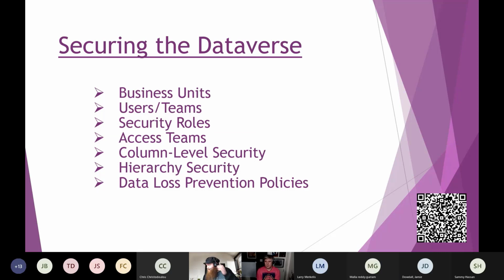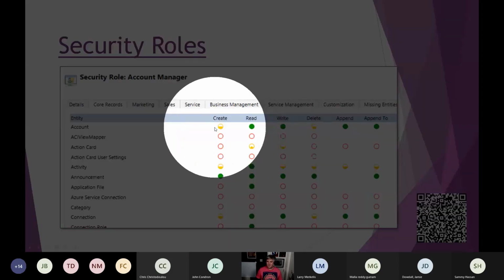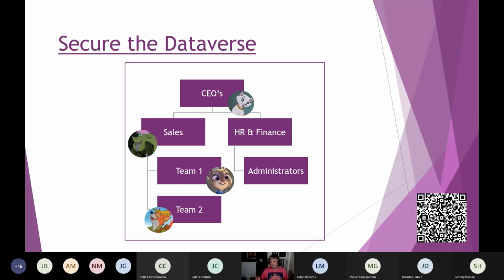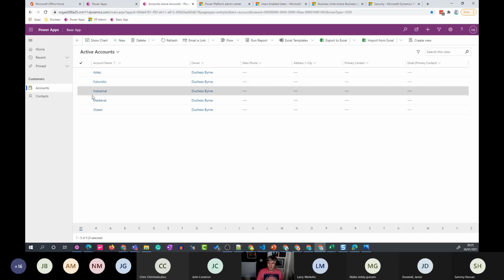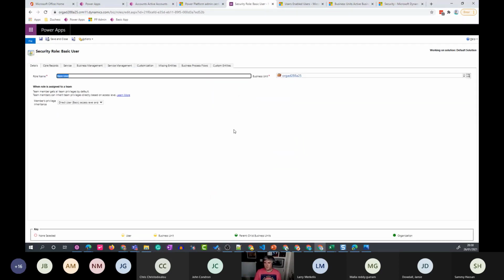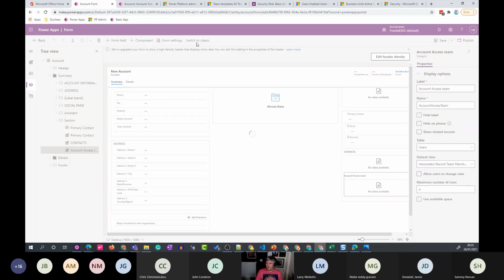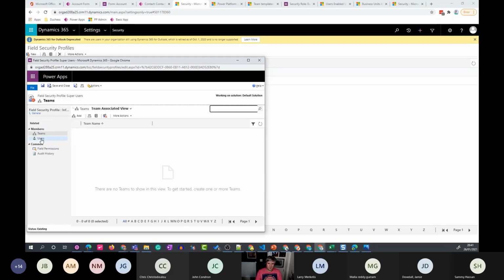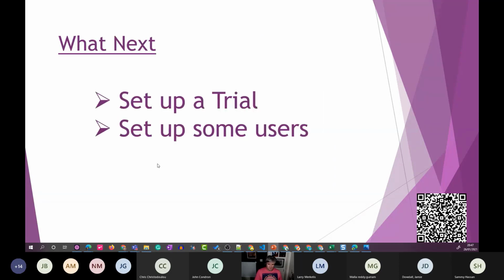Securing the Dataverse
It's 2021!

What better way to start the new year than with everyone's favourite topic (well, after licencing) - Security!

It's fun building flashy apps and automation solutions to access all our sparkly clean data, but we don't want the wrong people accessing it and making it all dirty do we? Or what if all this data got into the wrong hands? We'd be in a right muddle!

Security: Love it or hate it; you've got to know about it. So, let's find out how we do it in this edition of PowerAppsNights

This session was recorded on 26 January 2021